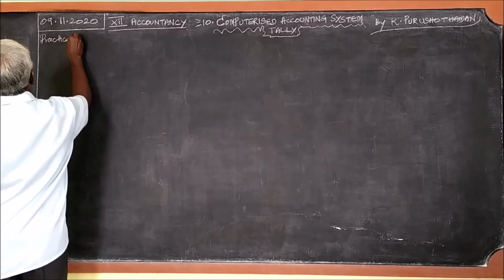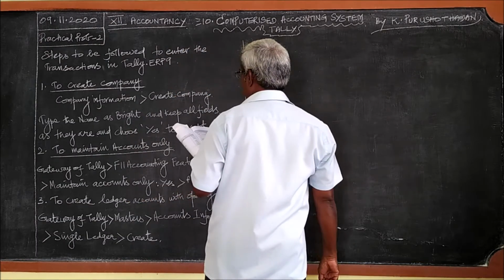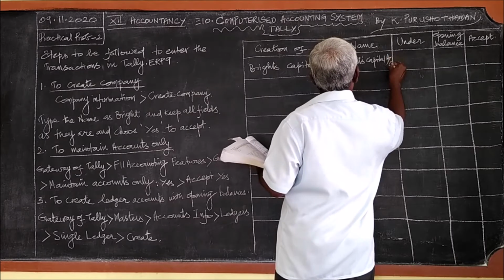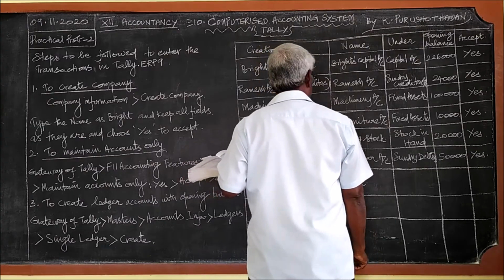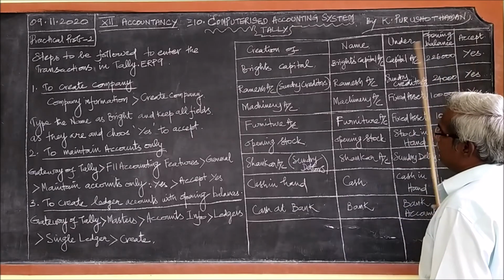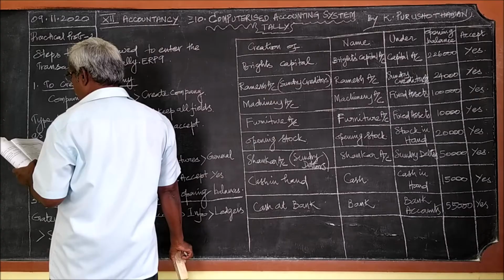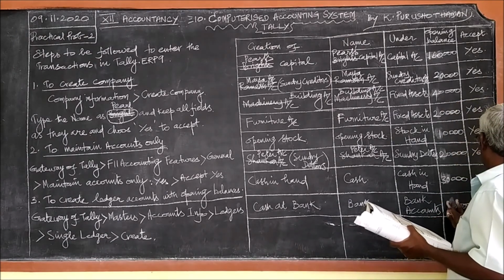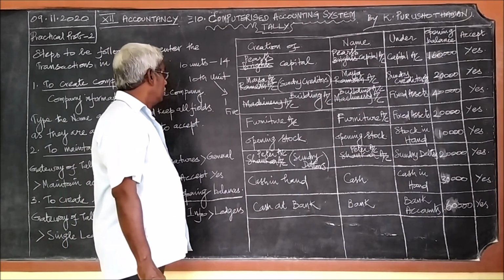CLASS 12 - ACCOUNTANCY - CHAPTER 10 - COMPUTERISED ACCOUNTING SYSTEM Practical& exercise problem 2